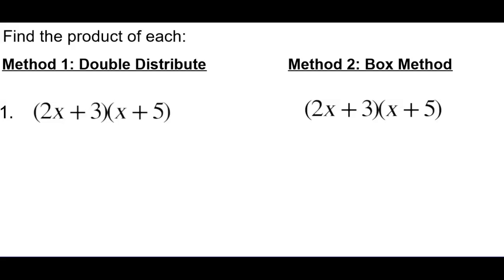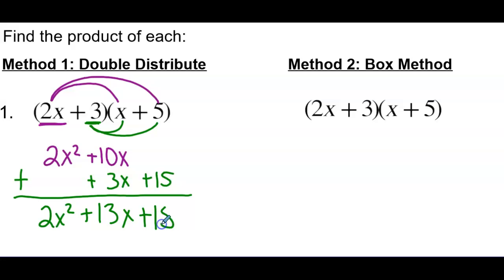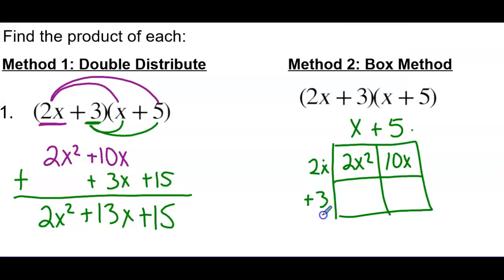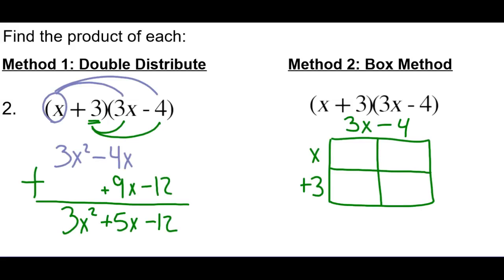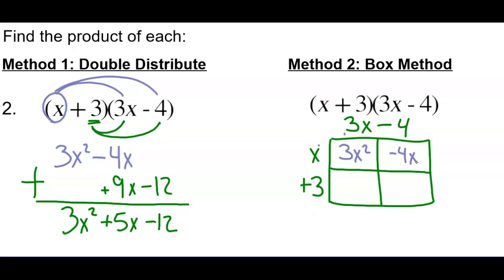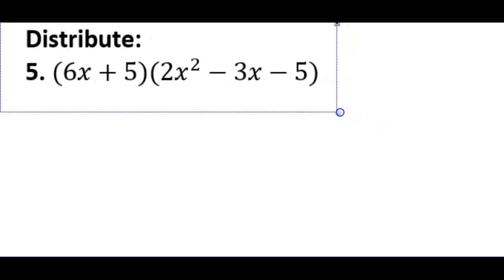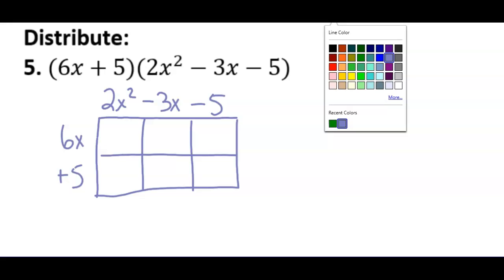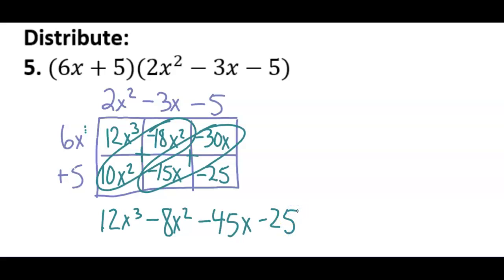Ch 8.4 Multipling polynomials